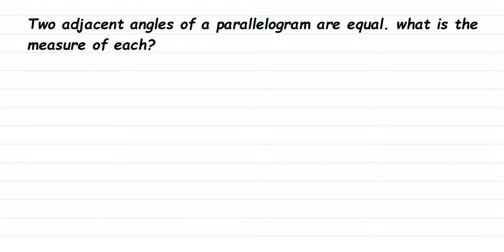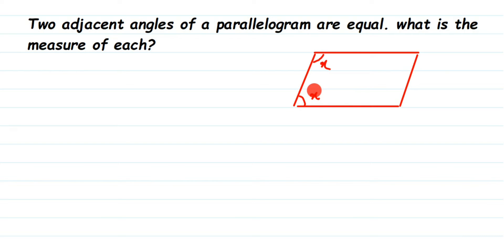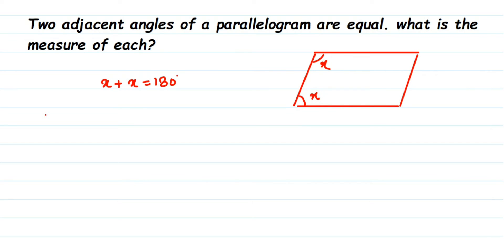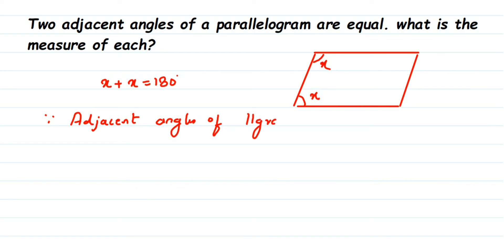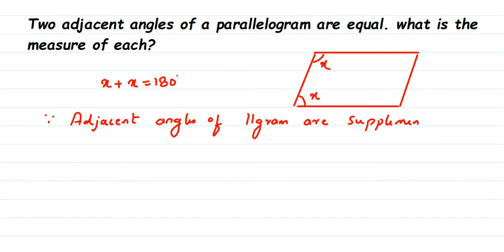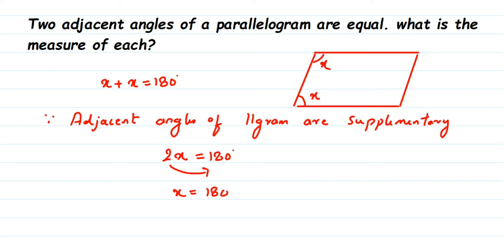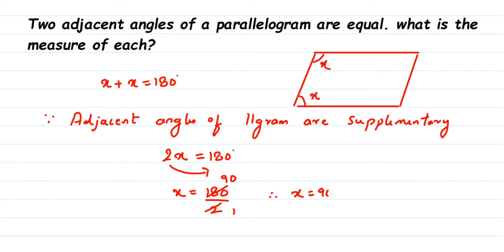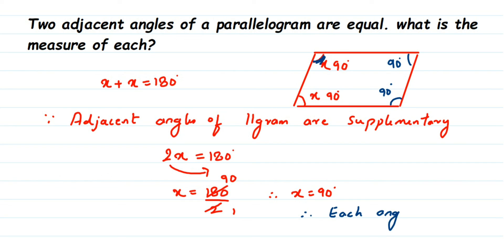Two adjacent angles of a parallelogram are equal, what is the measure of each?. Class 8 maths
Two adjacent angles of a parallelogram are equal, what is the measure of each?